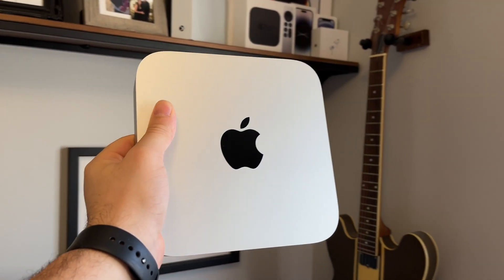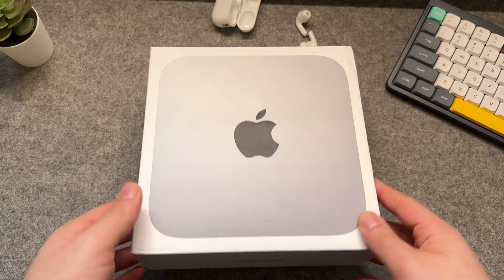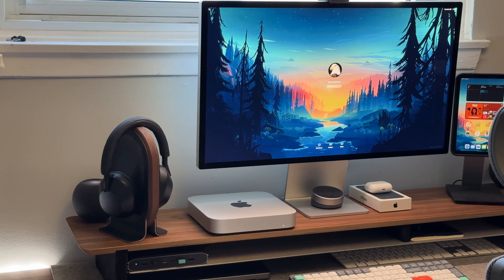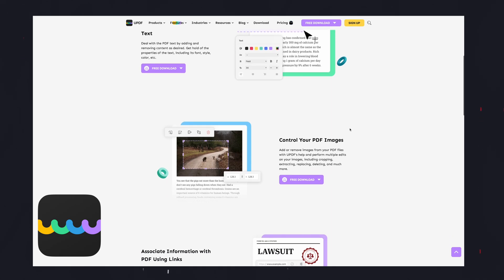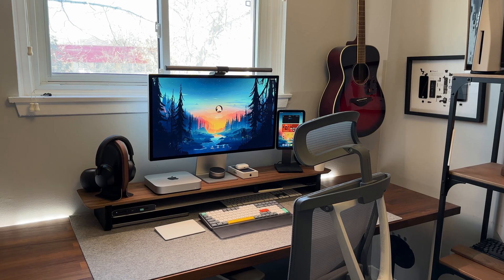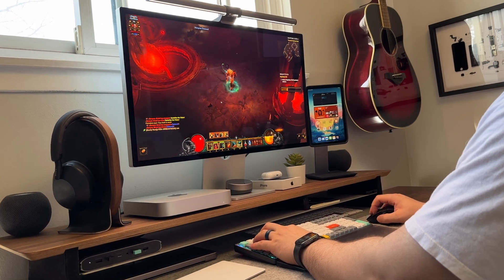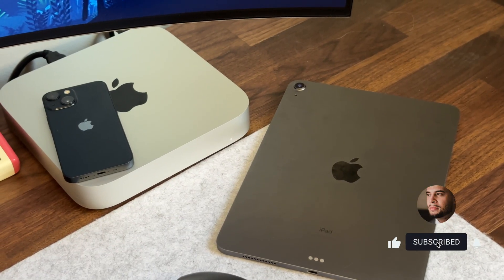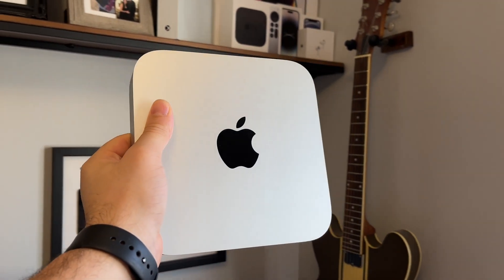The Best Mac for $599! - Base M2 Mac Mini Review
Edit and Manage Your PDFs with Just One License Across Platforms!"

All other items in my setup can be found below.

Setup Product Links:
M2 MAC MINI
BENQ LIGHTBAR
PITAKA WIRELESS IPAD CHARGER

Javier

Timestamps
• Intro - 0:00
• Unboxing - 0:55
• Build & Aesthetic - 1:15
• Ports & IO - 2:05
• Creative Work - 3:10
• Gaming - 4:10
• Everything Else - 4:55
• Overall Performance - 5:15